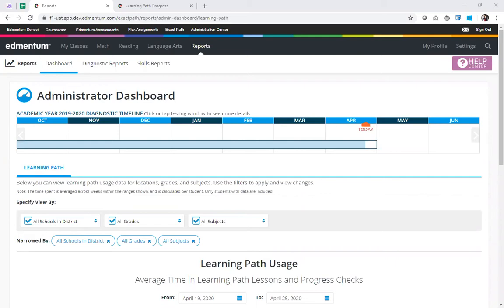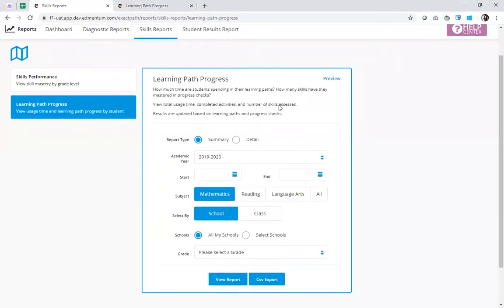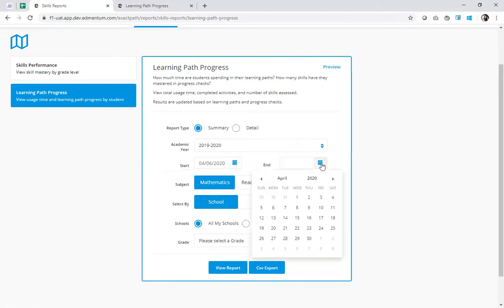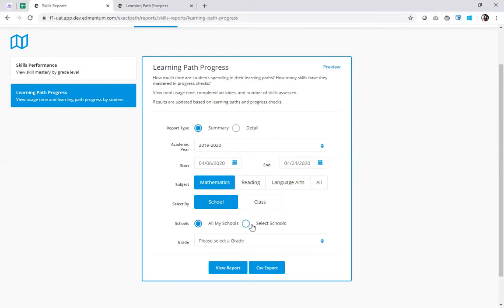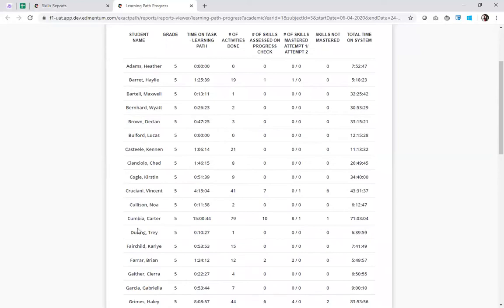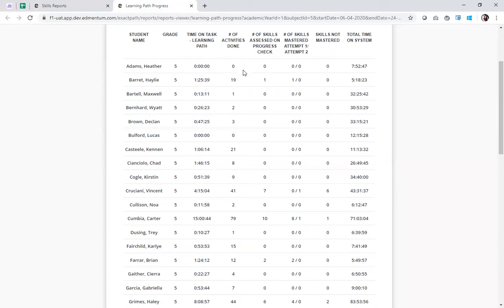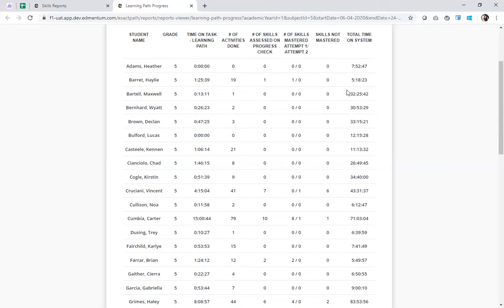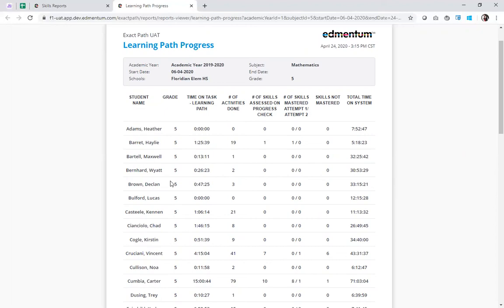Exact Path: Learning Path Progress Report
See how students are spending their time in Exact Path and how to use that information to ensure the fidelity of your investment.